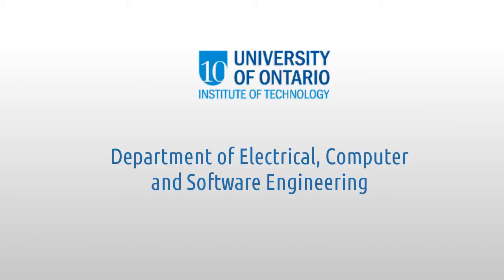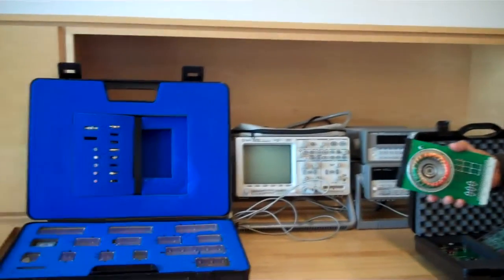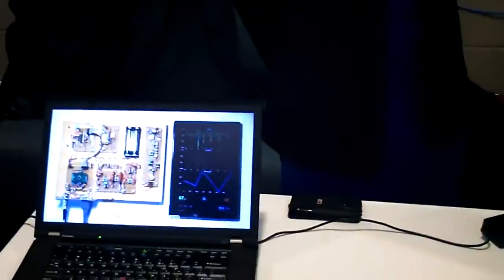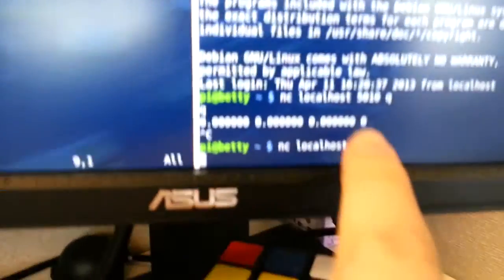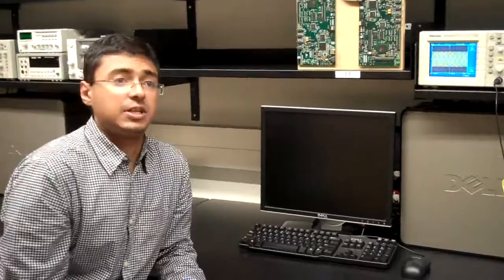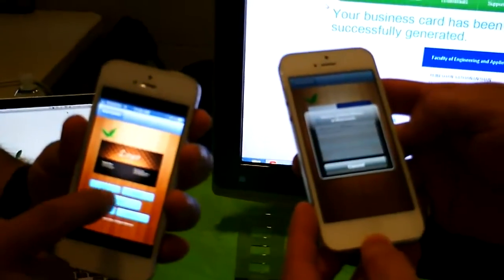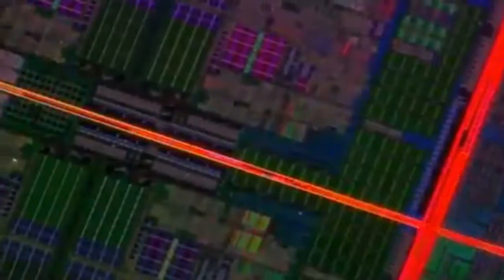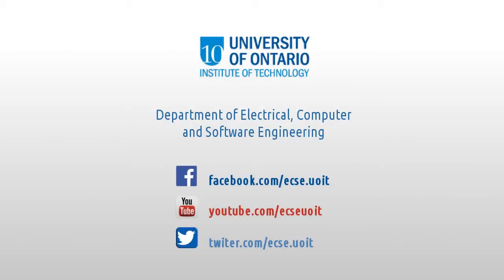UOIT's Dept. of Electrical, Computer & Software Engineering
We offer CEAB-accredited undergraduate programs in Electrical & Software Engineering, and graduate programs at the MASc/MEng & PhD levels.